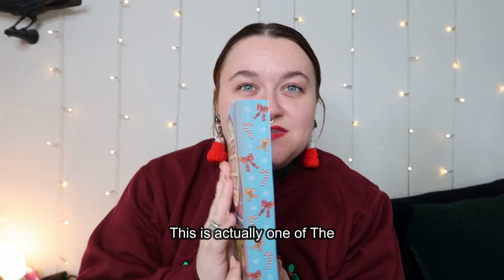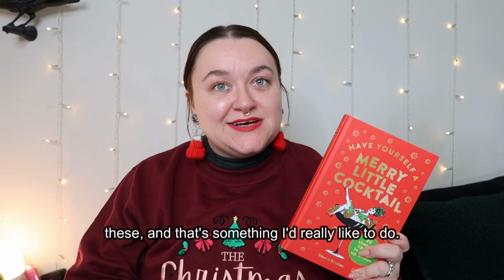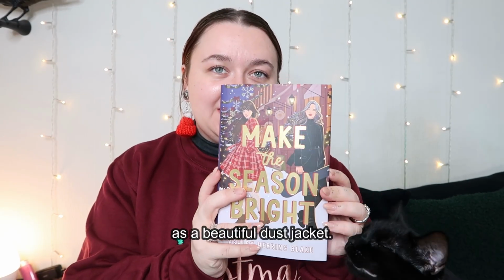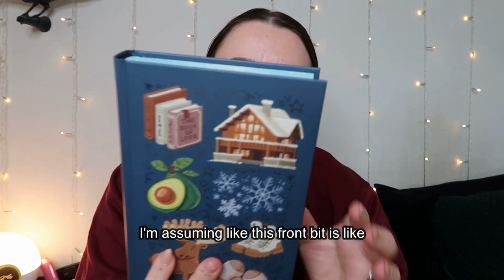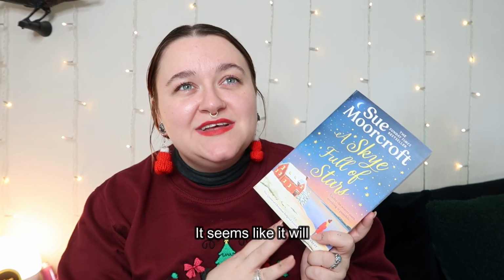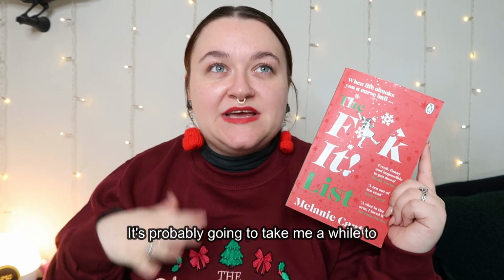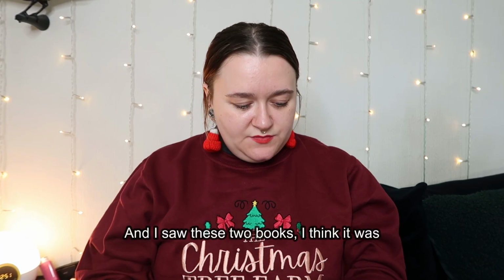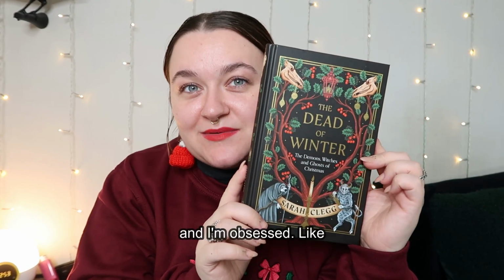Books I'd like to read during Festive Season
Hi!

Here are the books I'd like to read during festive season.

Books included in the video:
- The Christmas Tree Farm by Laurie Gilmore (The Works)
- The Ginger Bread Bakery by Laurie Gilmore (Exclusive sprayed edge edition from The Works)
- Have Yourself A Merry Little Cocktail by Emma Stokes (The Works)
- Make The Season Bright by Ashley Herring Blake (Illumicrate Afterlight Romance subscription)
- Any Trope But You by Victoria Lavine (Illumicrate Afterlight Romance subscription)
- A Skye Full Of Stars by Sue Moorcroft (The Works)
- Holiday Ever After by Hannah Grace (Waterstones)
-The F*ck it! List by Melanie Cantor (Possibly The Works but it was quite a few years ago)
- The Winter Spirits: Ghostly Tales For Frosty Nights by a range of authors (Waterstones)
- The Dead Of Winter: The Demons, witches and ghosts of Christmas by Sarah Clegg (Waterstones)

Please support authors, especially those small indie, self-published ones! All the help is hugely appreciated, no matter how small.

You can also find me here on my other cosy corners of the internet.

L
x